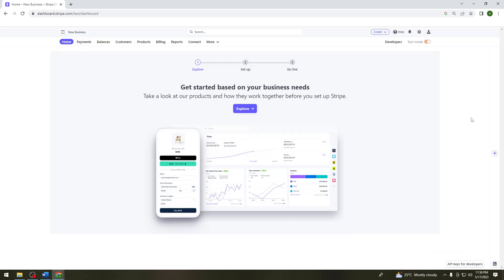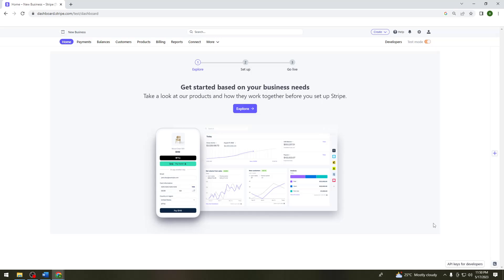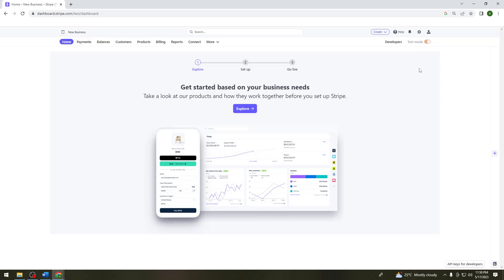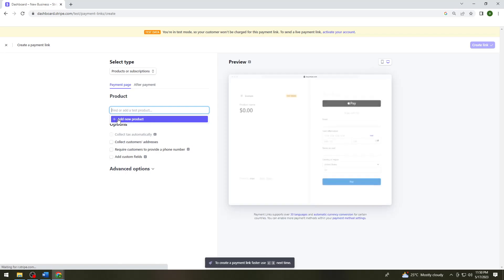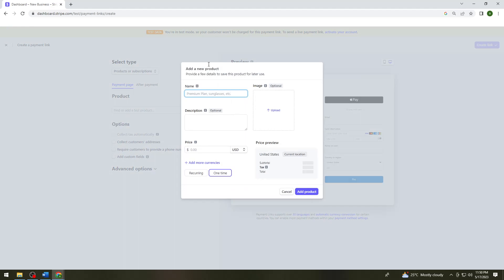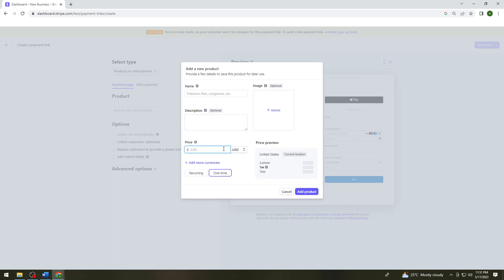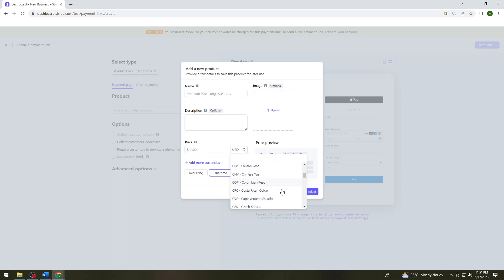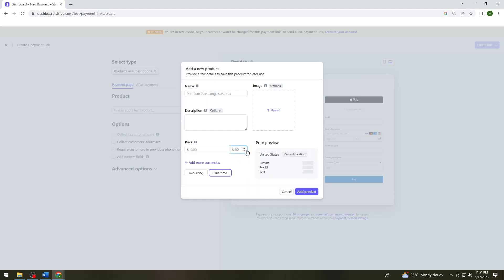How To Change Currency On Stripe (2023 Guide)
Learn How To Change Currency On Stripe (2023 Guide).Changing the currency on Stripe involves updating your account settings to reflect the desired currency for your transactions. Here's a guide on how to change the currency on Stripe:

Sign in to Your Stripe Account:
Visit the Stripe website and sign in to your Stripe account using your credentials.

Access Account Settings:
Once logged in, you will land on the Stripe dashboard. In the left-hand sidebar, click on "Settings" to access your account settings.

Navigate to Dashboard Settings:
From the Settings menu, select "Dashboard" or a similar option. This will take you to the Dashboard settings page.

Locate the Currency Settings:
Scroll down the Dashboard settings page until you find the section labeled "Currency" or "Default currency." This is where you can update the currency for your transactions.

Choose a New Currency:
In the Currency settings, you will see a dropdown menu containing a list of available currencies. Select the desired currency that you want to use for your transactions.

Save the Changes:
Once you have selected the new currency, click on the "Save" or "Update" button to save the changes to your Stripe account.

Verify Currency Support:
Stripe supports a wide range of currencies, but it's essential to verify that the chosen currency is supported for your specific Stripe account and country. Check Stripe's official documentation or contact their support if you're unsure about currency availability.

Update Pricing and Payment Integration:
After changing the currency, review your pricing and payment integration to ensure they are adjusted accordingly. Make any necessary updates to ensure consistency with the new currency.

By following these steps, you can change the currency on your Stripe account. Remember to sign in to your Stripe account, access the account settings, navigate to the Dashboard settings, locate the Currency settings, choose a new currency, save the changes, verify currency support, and update pricing and payment integration as needed.